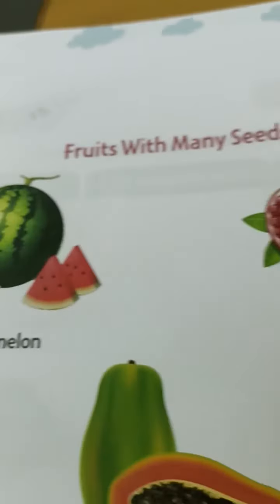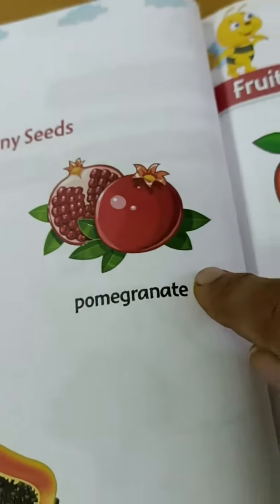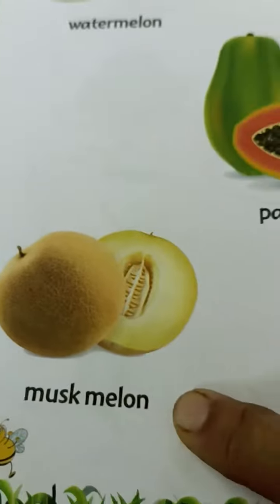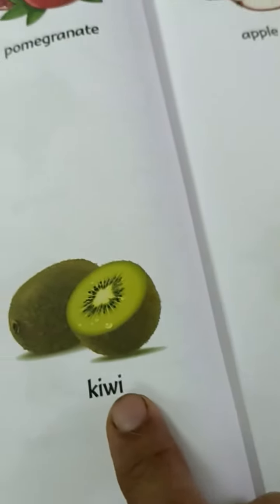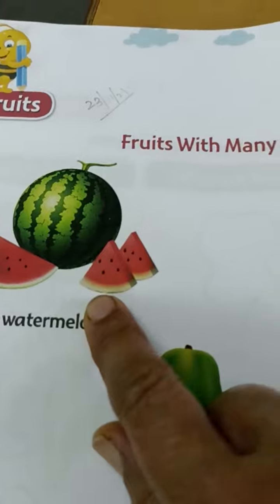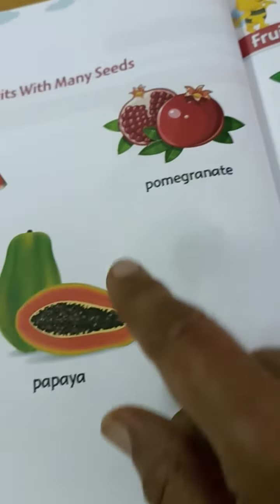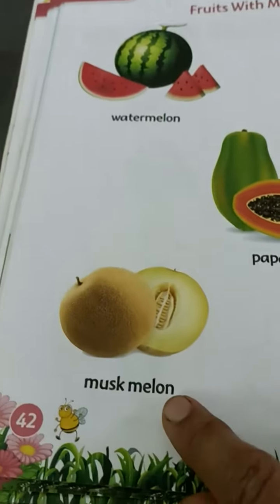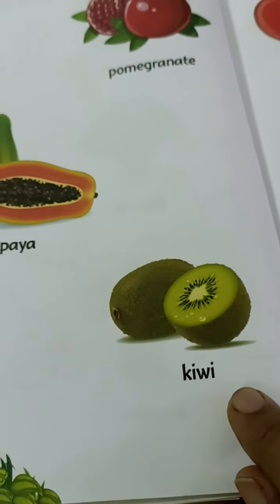EVS - Picture reading pg.42